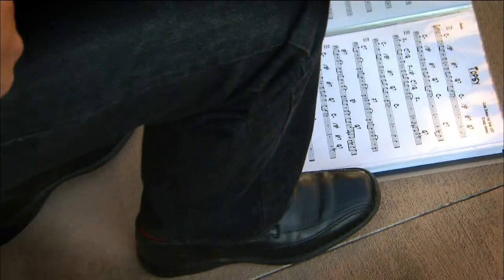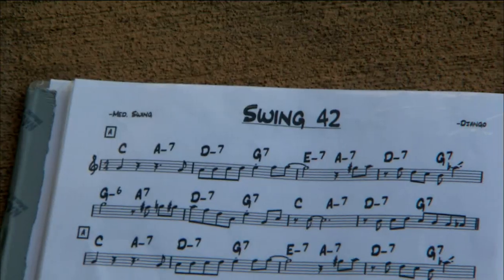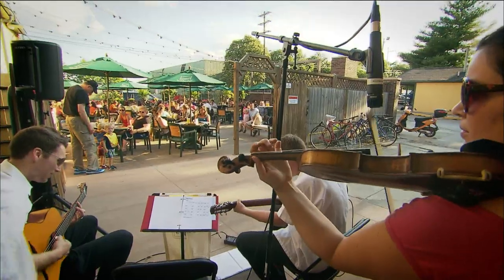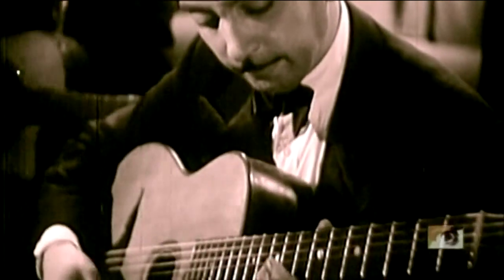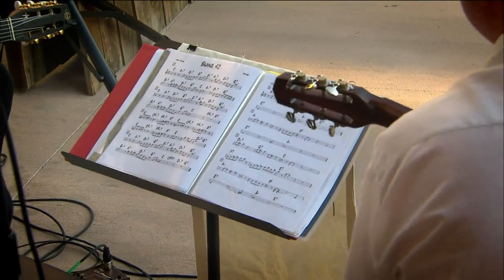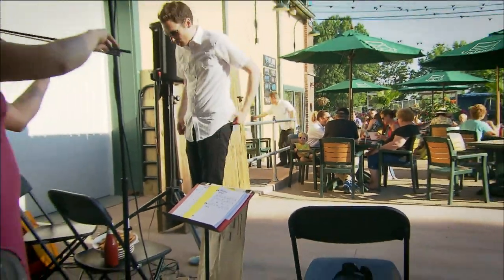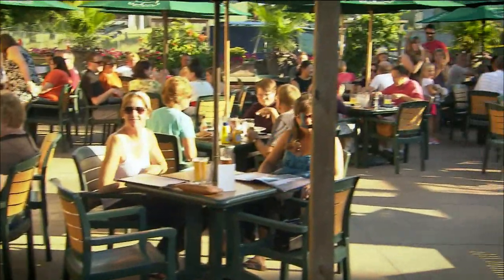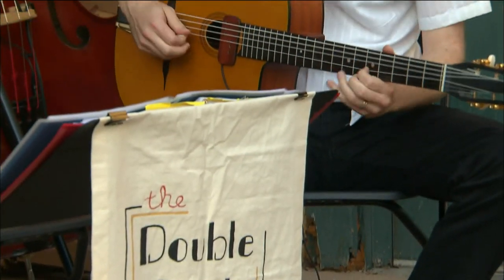The Double Digits | INtune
Inspired by acclaimed guitarist and founder of hot jazz, Django Reinhardt, Bloomington's ‘The Double Digits’ continue to introduce jazz to new generations.

To hear more from the Double Digits, visit their bandcamp page:  thedoubledigits.bandcamp.com.